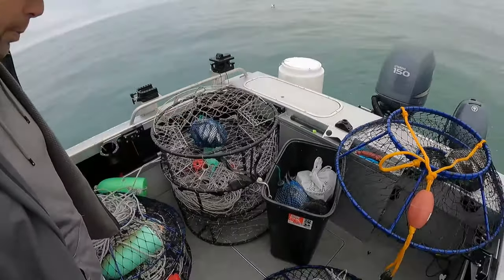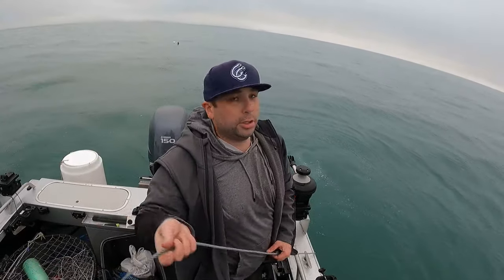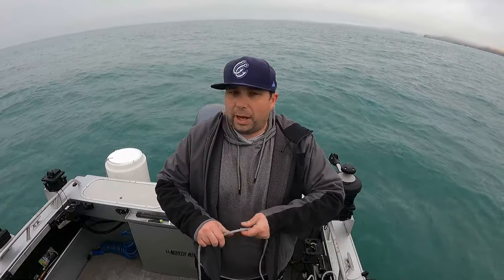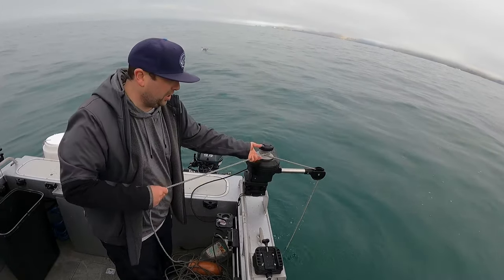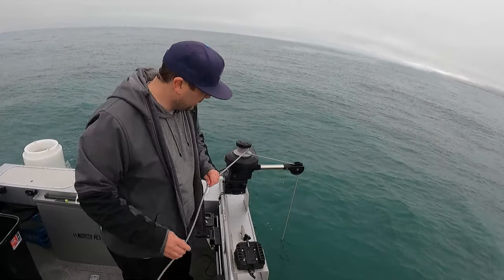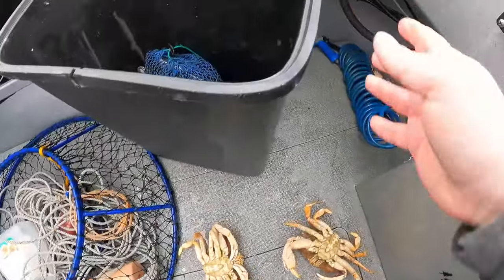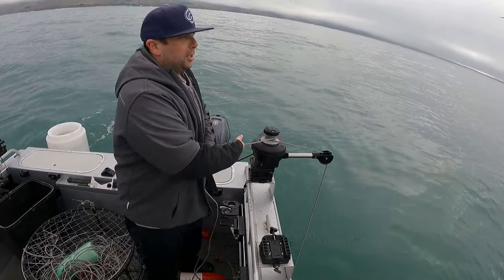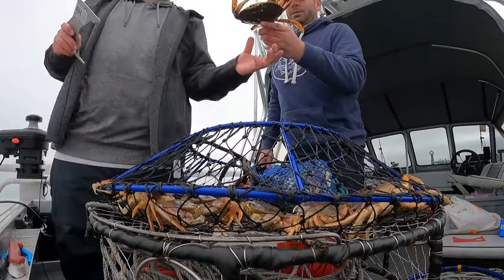Crab Trap VS Hoop Net! Which WINS??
Crab traps are now open for recreational use on dungeness crab in California so I wanted to do a test.  If you drop a trap and a hoop net next to each other with the same bait, which would catch more.  Find out in the video.

Promar Hoop Nets
XLHD 23 pound
XL Heavy 13 pound
XL 6 pound

Scotty Crab Puller

Camera
GoPro 9
GoPro 11
Underwater Gofish Cam